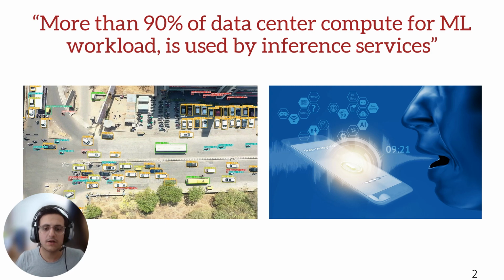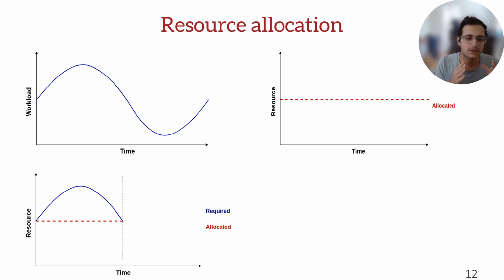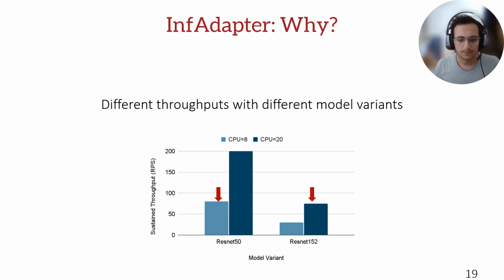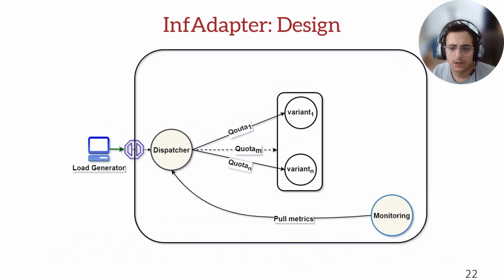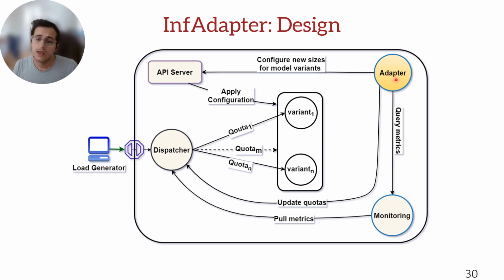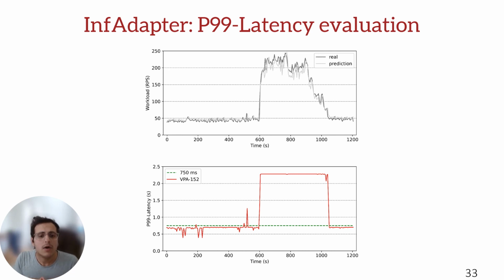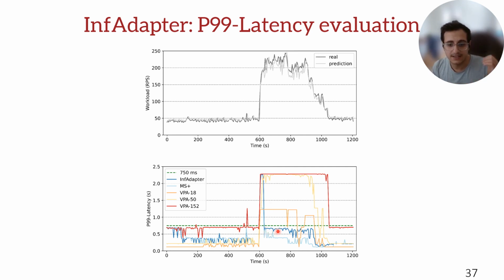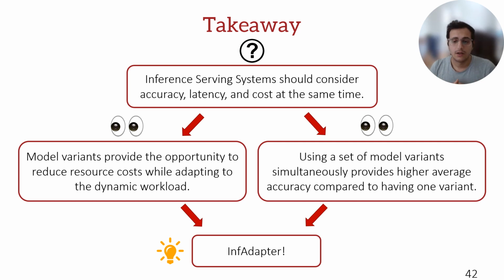EuroMLSys'23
InfAdapter: Reconciling High Accuracy, Cost-Efficiency, and Low Latency of Inference Serving Systems